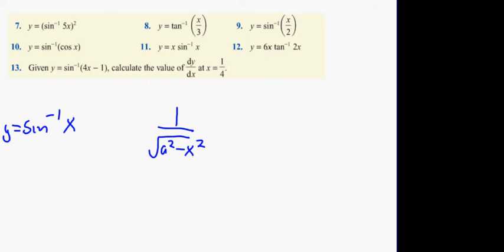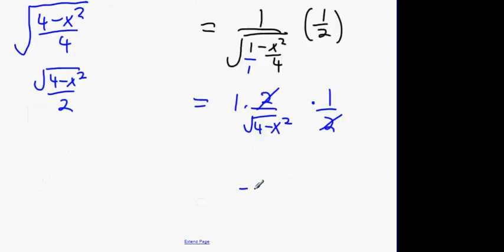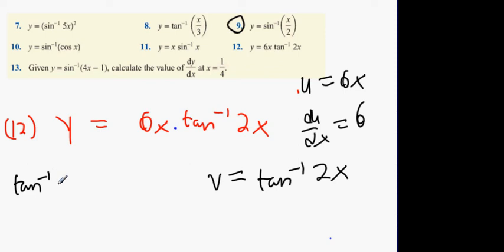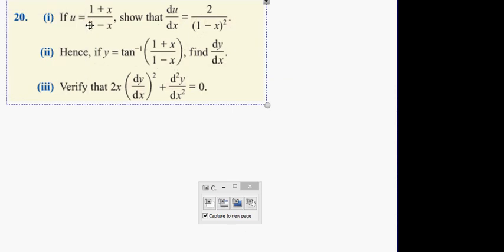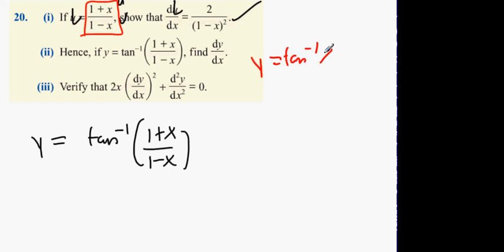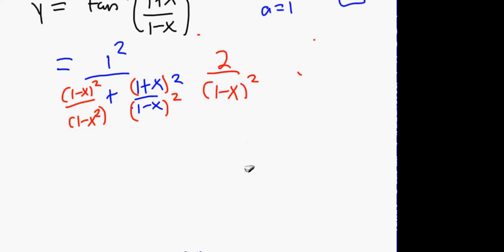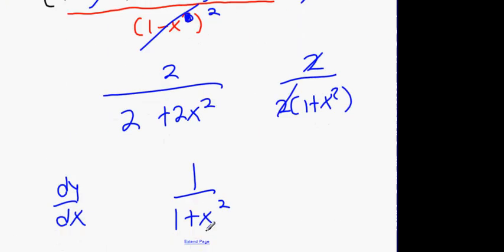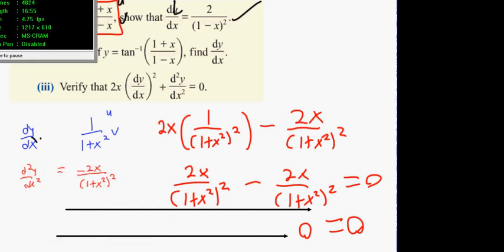5th exercise 11 4q9q12q20